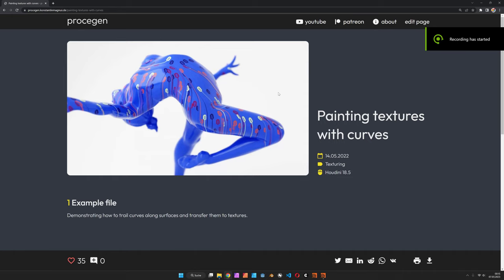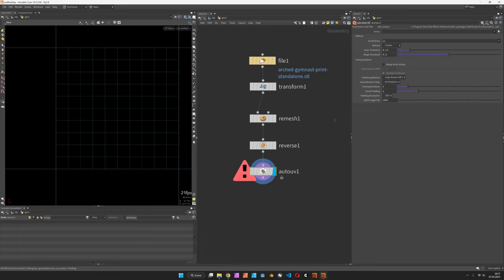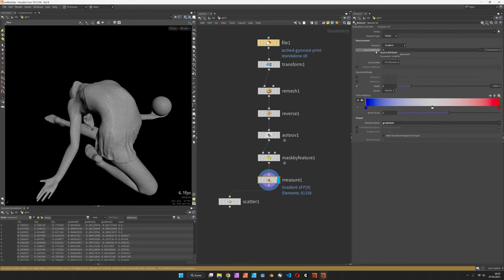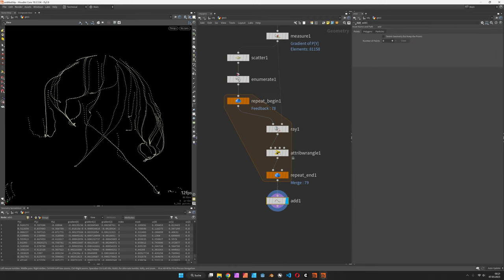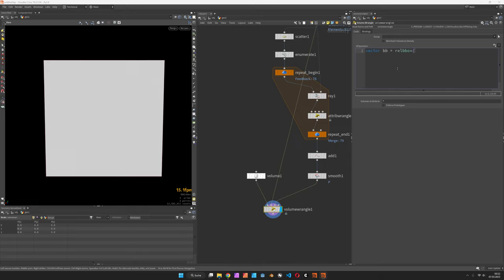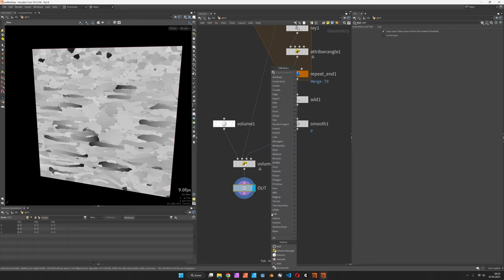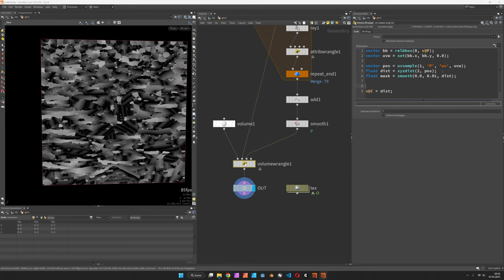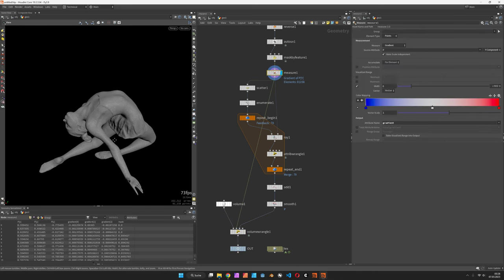Painting textures with streaking curves – Houdini Tutorial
How to trail curves along surfaces and transfer them to textures.